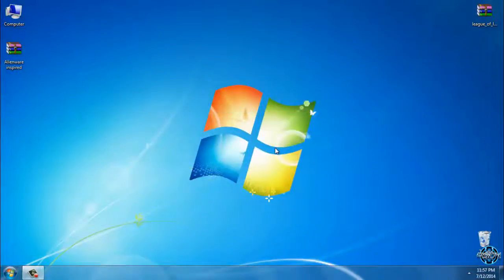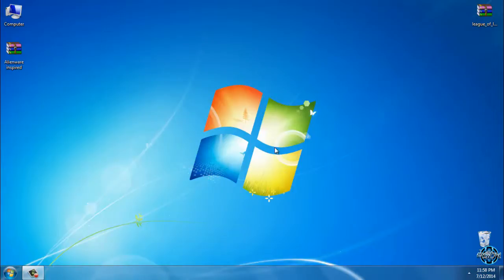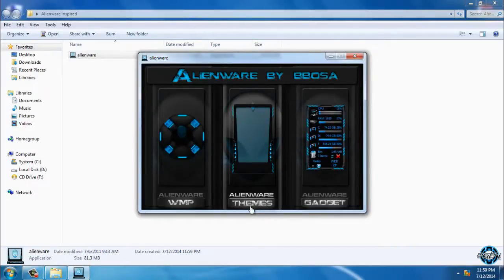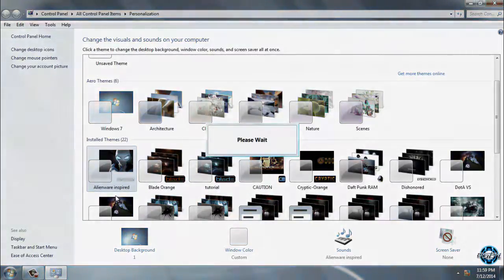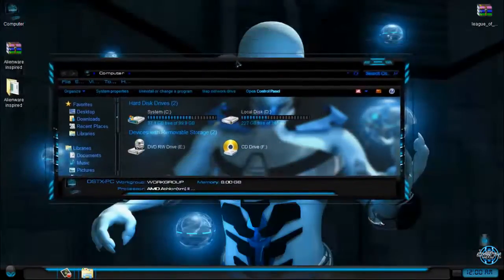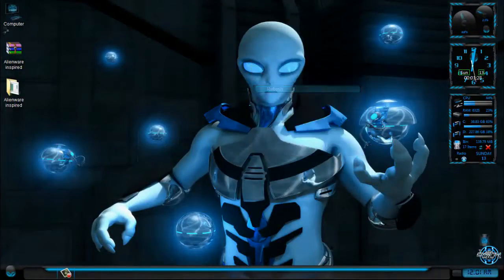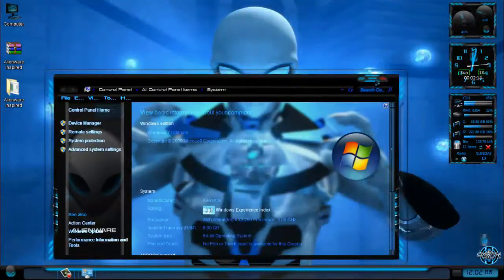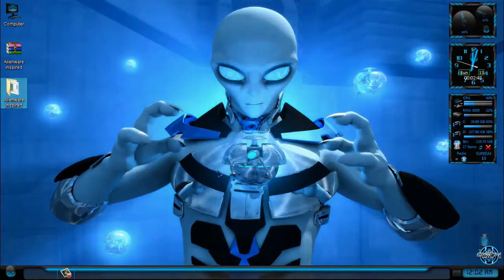Alienware inspired amazing Windows 7 theme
Credits:
Windows 7 theme Alienware inspired  by bbosa